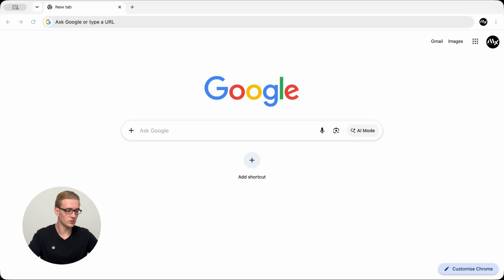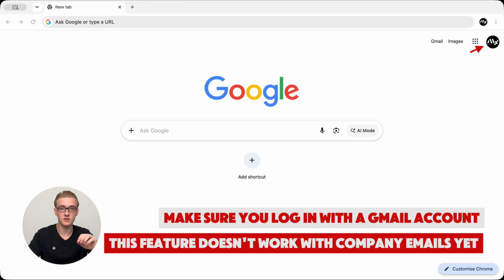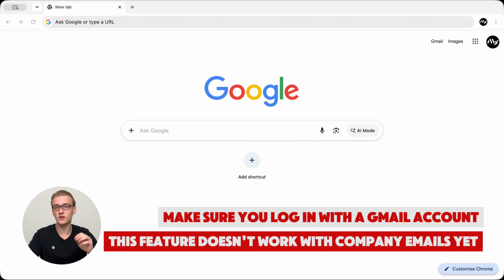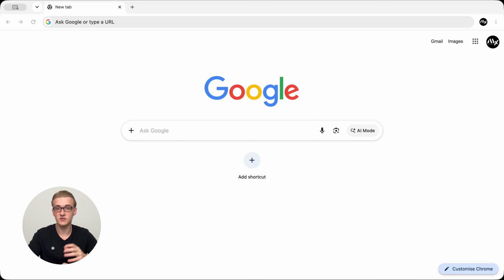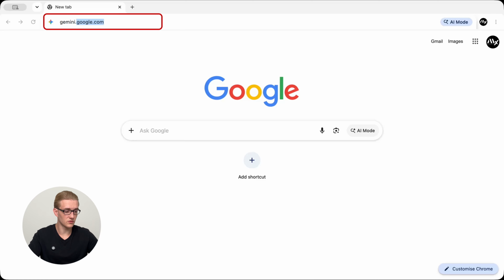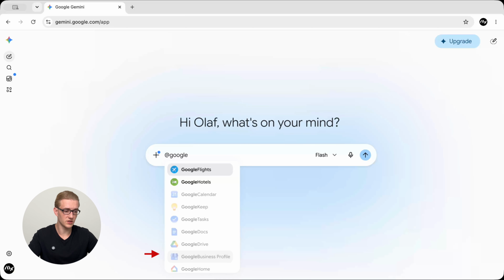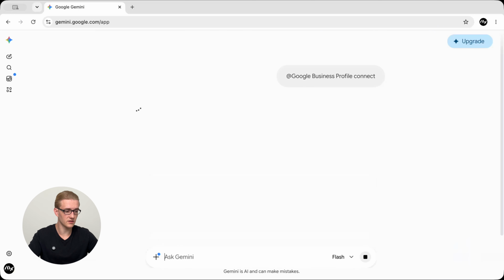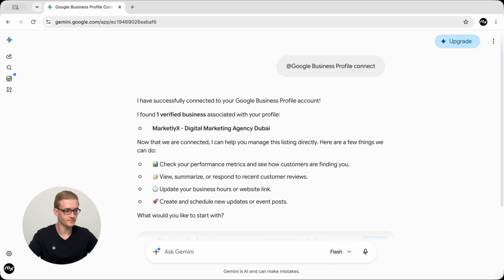Connect Google Business Profile To Gemini [2026 Tutorial]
Right now, Gemini can check your reviews, draft responses, and even update your profile, but only if your Google Business Profile is connected to it, and most business owners haven't done that yet.

In this video, Olaf from MarketlyX shows you exactly how to connect your Google Business Profile to Gemini step by step, so you're one of the first businesses using it instead of finding out about it months from now.

The perfect next step is making sure your entire Google Business Profile is optimized so it ranks higher and attracts more customers. Watch the playlist below to do it step by step.

0:00 Why connecting Gemini matters for you

0:34 What to know before you start

1:18 Why Gemini is different from a normal chatbot

1:55 Log in to your Google account

2:03 Use a standard Gmail, not Workspace

2:24 Go to gemini.google.com

2:30 Type @google to find Business Profile

2:45 Confirm the Gemini & GBP connection

2:51 What you can now ask Gemini to do

3:13 What to do next